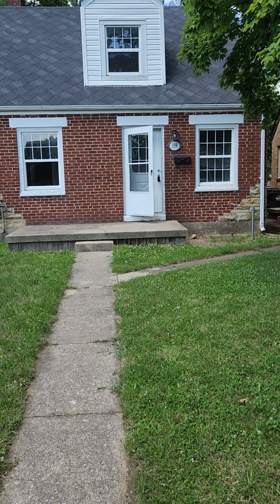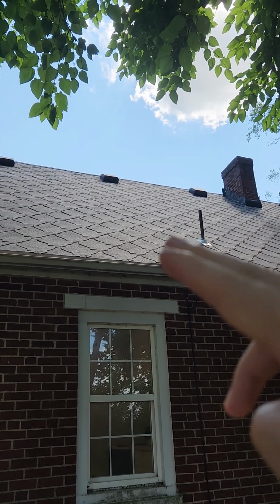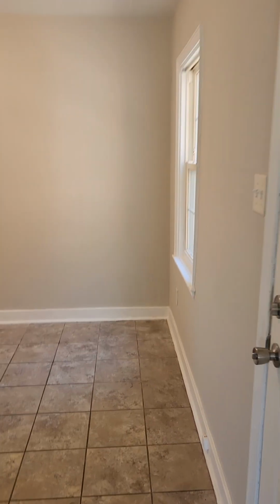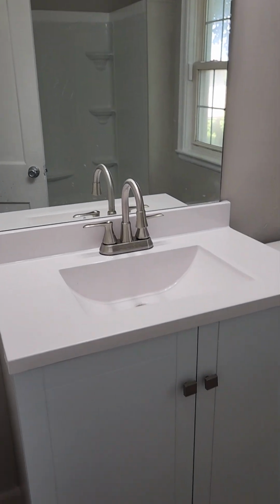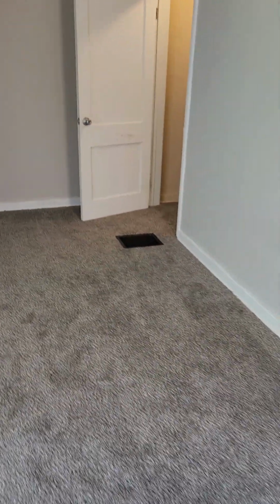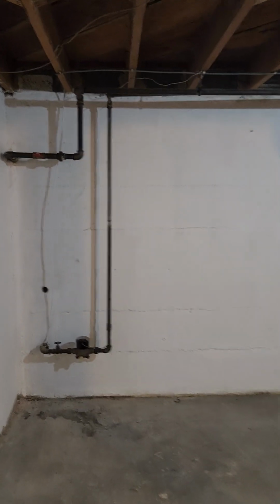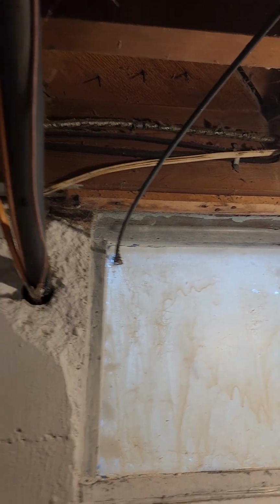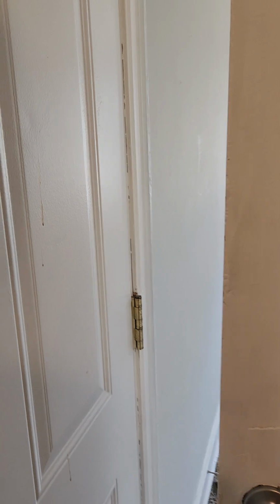339 Wayne Drive Unit #337, Fairborn, OH 45324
Preapproval Letter at no cost, no obligation, fully online, and 24/7. The letter preapproval amount can be adjusted by you through your portal at any time.

339 Wayne Drive Unit #337, Fairborn, OH 45324